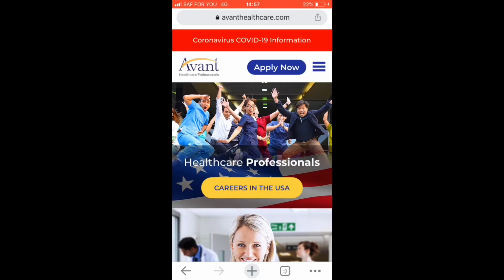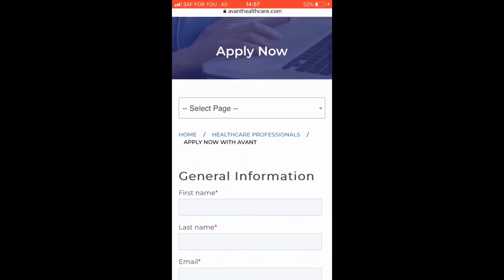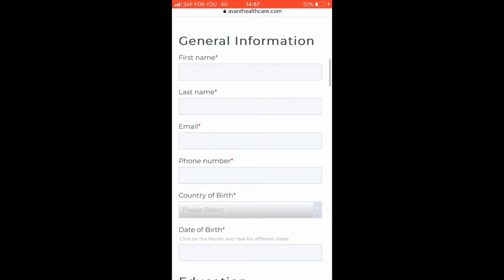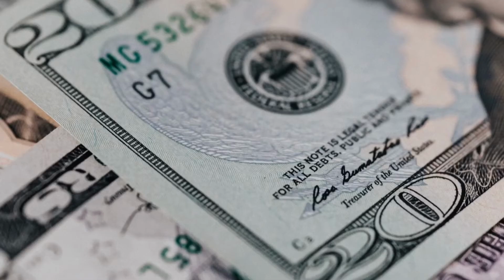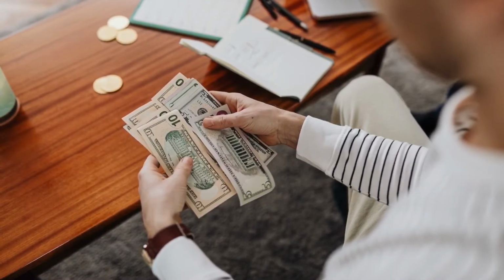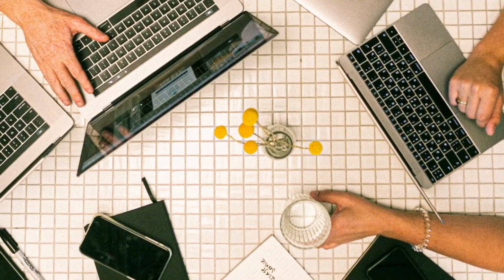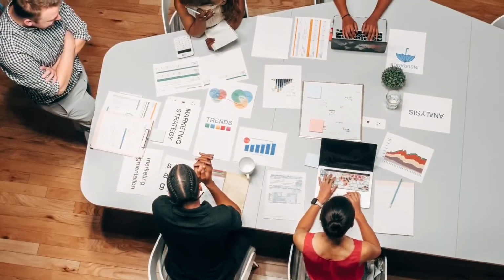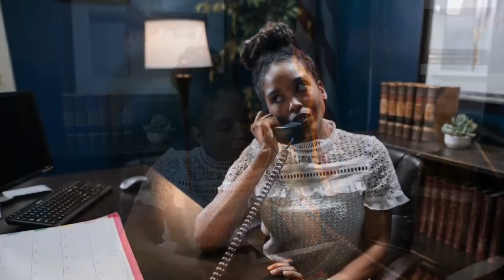Frequently asked questions |Q&A part one||how to become a USRN Q&A| Faithshadd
Frequently asked questions |Q&A part one|USRN journey |Answering your questions

Hello friends here is a part one question and answer session on frequently asked questions about the journey to become a USRN